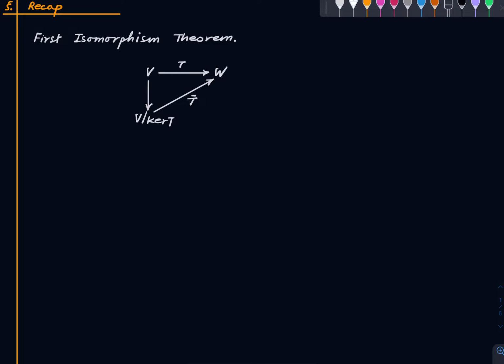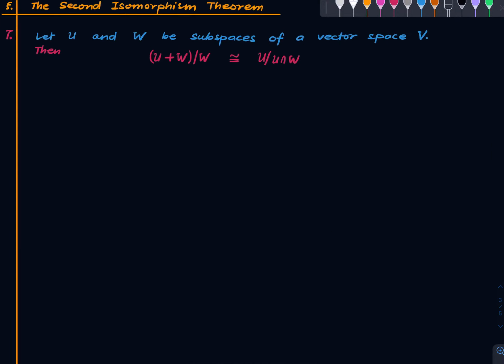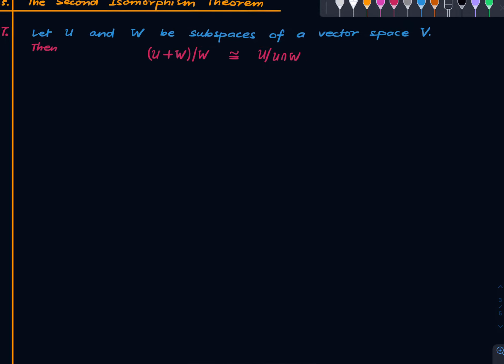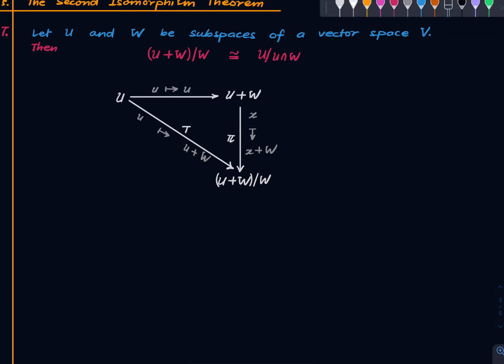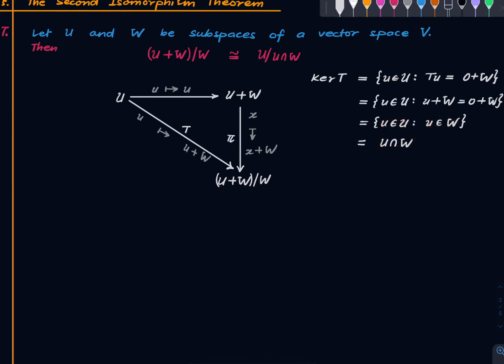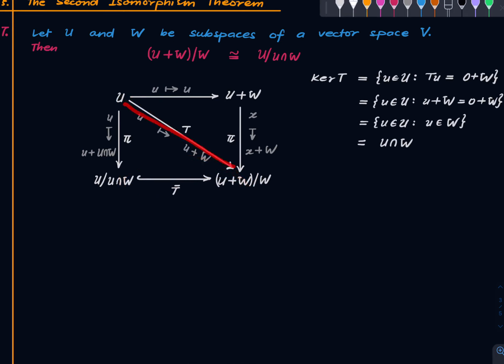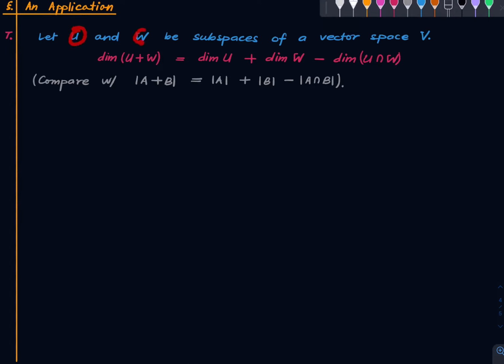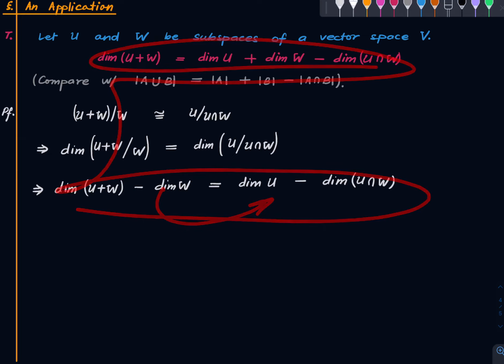[Deprecated] Linear Algebra Lecture 2.10 Second Isomorphism Theorem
00:00 Recap
00:41 Problems
00:50 Second Isomorphism Theorem
06:17 A Corollary

Namrata Khetan
Hersh